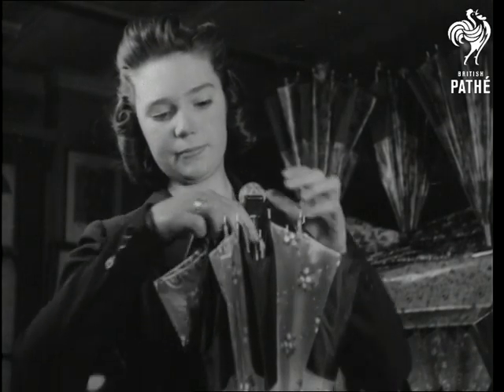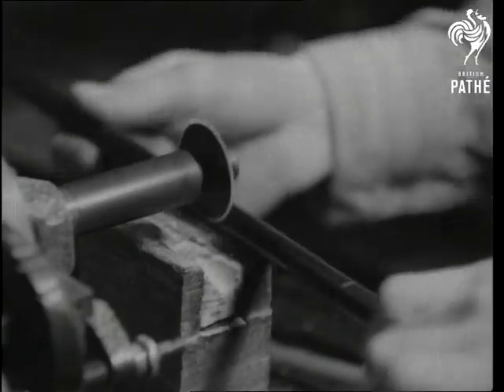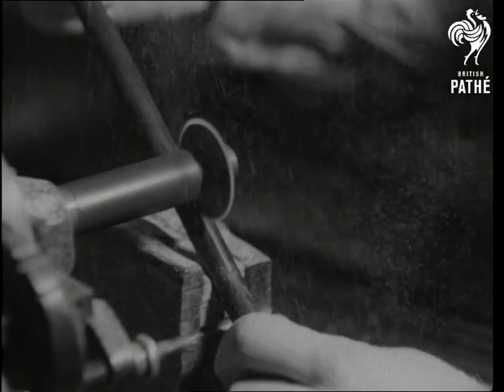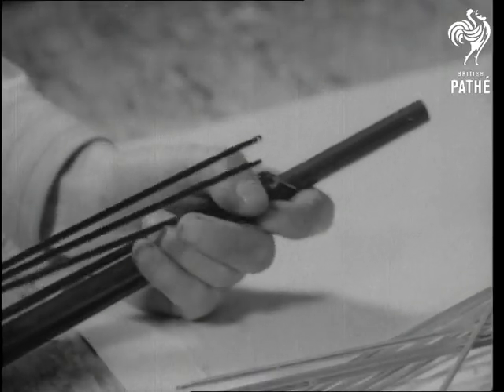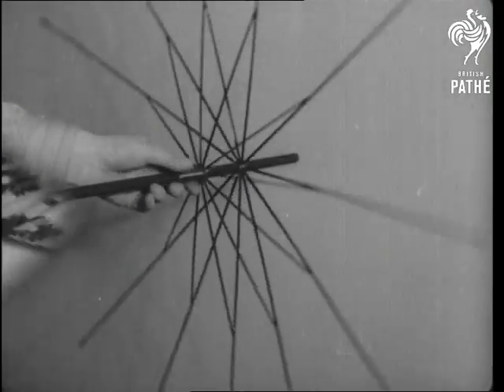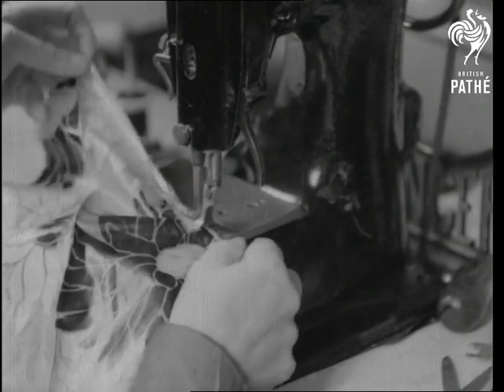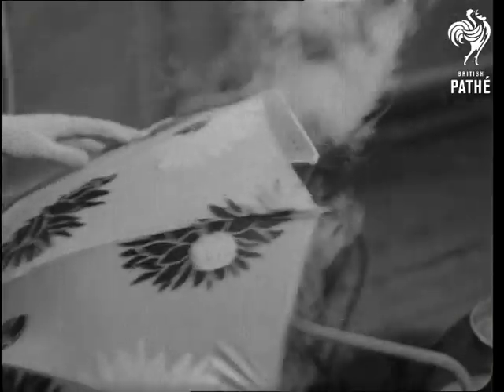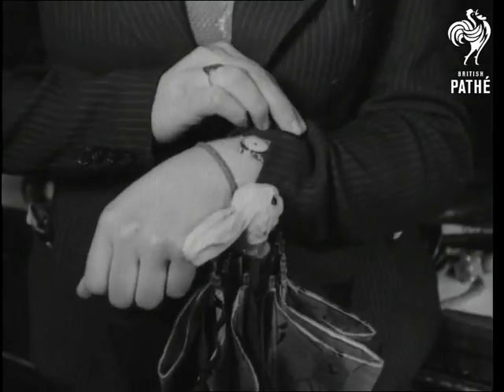Umbrella Making Issue Title Is One Moment Please (1940)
Part of ONE MOMENT PLEASE issue.

Various shots of umbrellas being made by hand in a factory.  Umbrellas have fancy handles and floral patterned oil skins.  We see every stage in the making - from adding intricate springs to steaming the oilskins to get rid of creases.  Various C/Us of umbrella handles - looks like they are made from ivory, one is shaped like a rabbit, the other like a dog.
 FILM ID:1288.23